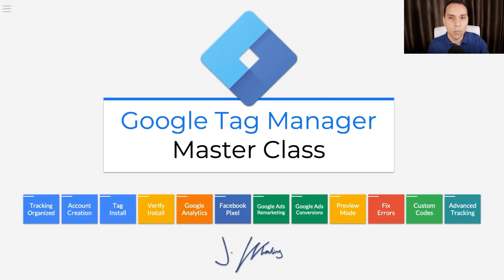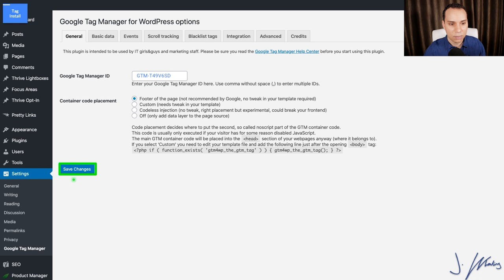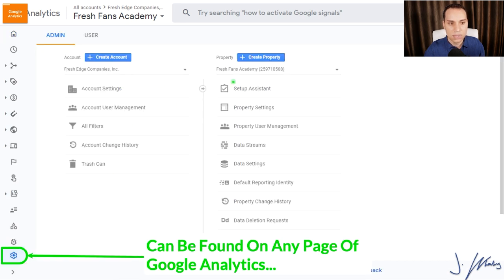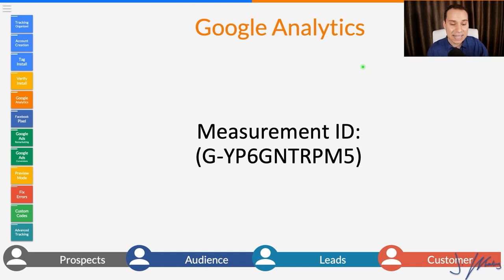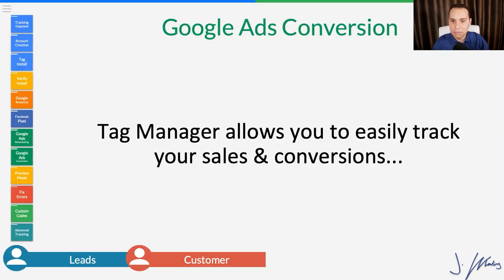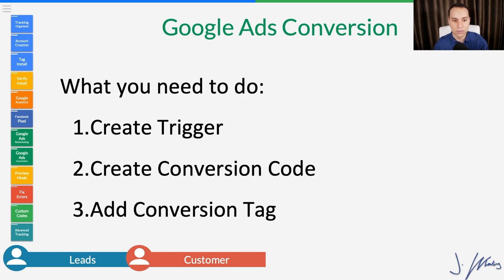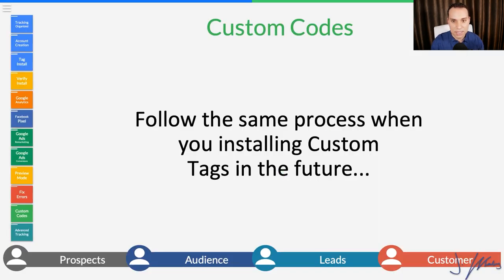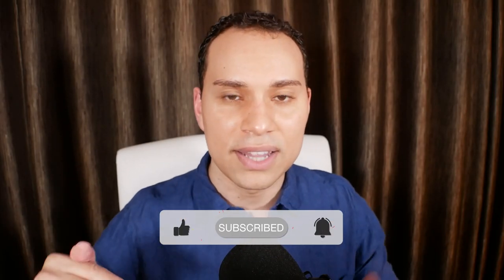Google Tag Manager: Ultimate Beginners Tutorial (Setup, Install, Launch, Troubleshoot)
Full Google Tag Manager Course 2021 - Click by click guide to initial install, Wordpress, Google Analytics, Facebook, Google Ads and how to fix errors. Simplify your site tracking the code free way to manage all your tags/pixels in one place. Plus, learn how to set triggers for tracking conversions.

Copy our templates for organizing codes👈

Table of Contents:
0:00 - Intro
0:26 - Tracking Organized
1:41 - Account Creation
5:35 - Tag Install
10:59 - Verify Install
12:56 - Google Analytics
17:57 - Facebook Pixel
24:38 - Google Ads Remarketing
29:11 - Google Ads Conversion
40:20 - Preview Mode
44:45 - Fix Errors
46:19 - Custom Codes
47:16 - Advanced Tracking
57:55 - Outro

Google Tag Manager 2021: Ultimate Beginners Tutorial (Setup, Install, Launch, Troubleshoot)

Want to start setting up conversion tracking Google Tag Manager on your site? If you’re not sure how or where to get started, this Google Tag Manager Tutorial is exactly what you need.

In this Google Tag Manager course, you will learn how to get started with google tag manager, what is google tag manager and how it works. We’ll go through the Tag Manager interface to show you a step-by-step guide on how to install google tag manager on your site.

What is google tag manager and what does it do?

Google Tag Manager provides for free a basic, dependable and integrated tag management system. It essentially puts a little code on your site, and when you go to your google analytics, your Facebook marketing, YouTube marketing, whatever you’re doing - the google tag manager code is the one code you add.

That’s why in this google tag manager tutorial, we’ll show you how to install your tags for google analytics 4, Facebook Pixel Tracking, and Google Ads Conversion tracking and Remarketing tag.

Tag Manager allows you to quickly and easily install tags on your site without having to worry about where to install or organize them. This helps make tag management simple, easy and reliable by allowing marketers and webmasters to deploy website tags all in one place.

As you know, digital marketing lives on data. Your digital analytics will help you figure out the right marketing strategy, track your data and optimize your campaigns.

Of course, this google tag manager tutorial 2021 is not complete without verifying your tags whether it was installed and fired correctly. That’s why we have included in this tutorial how to verify your install using Tag Assistant and the new preview mode of Tag Manager.

This google tag manager course is focused on understanding the collection abilities of google tag manager and how to use it to fit your online businesses needs and goals.

When you start using Tag Manager, you have to remember that you only have ONE shot. Because nothing is retroactive when it comes to your tracking. That’s why, the first thing you should do is figure out where all your codes are because you need to remove those after your google tag manager implementation.

Watch this Google Tag Manager Tutorial to know everything you need to know about google tag management, from creating your account to setting up tags. Know what are variables and constants in GTM because once you use Tag Manager, you'll never want to go back!